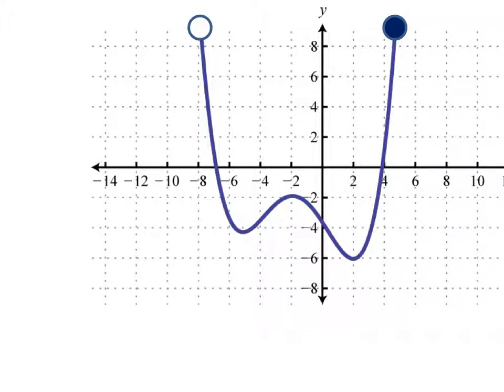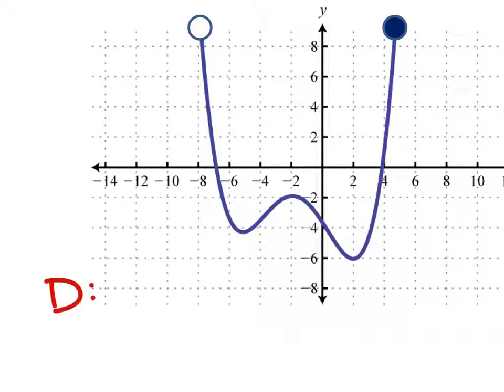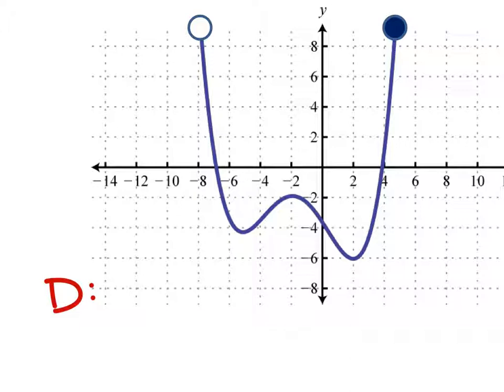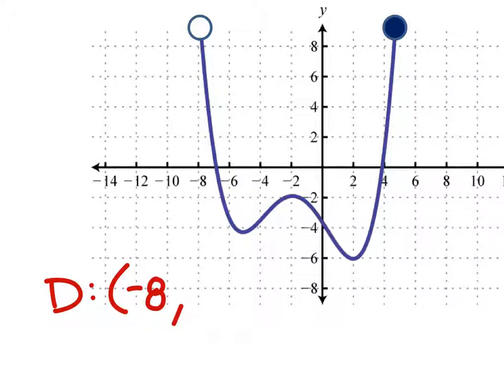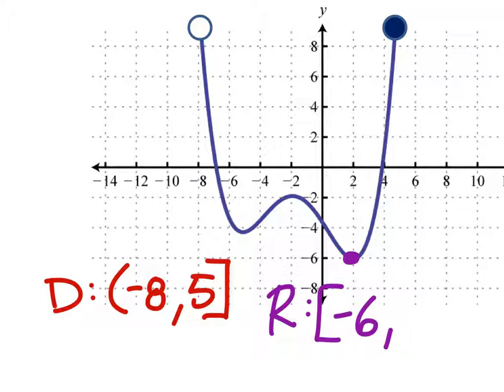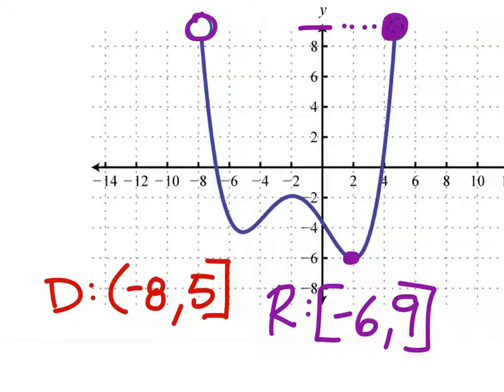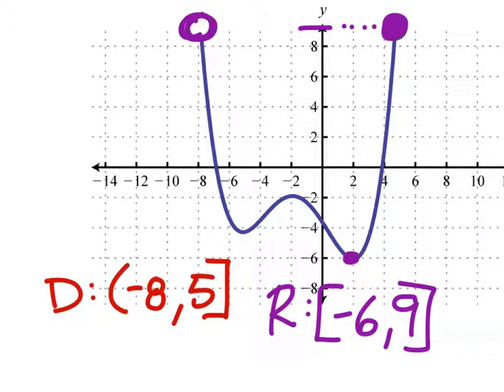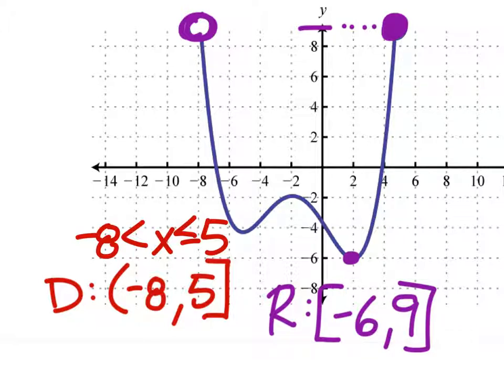How to Determine the Domain and Range from a Graph (a MATH 1010 Problem)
The problem:
Find the domain and range of the graph (see video).